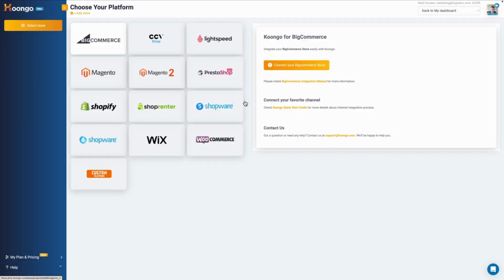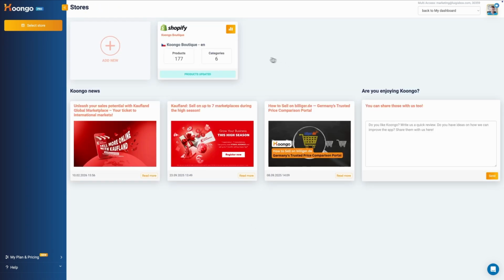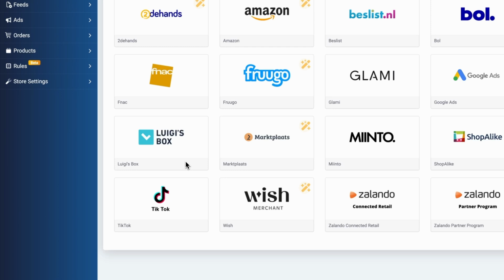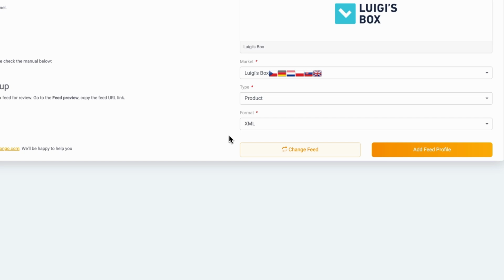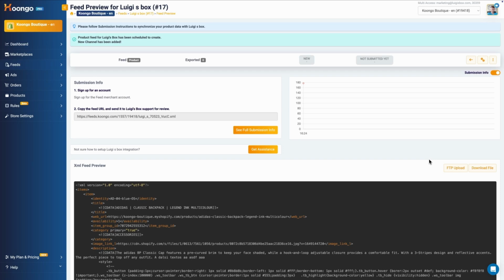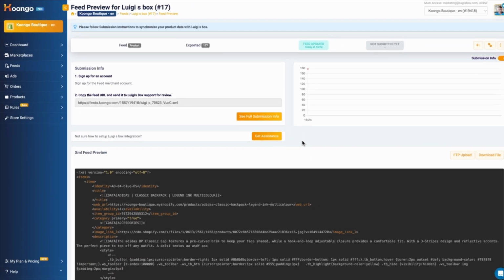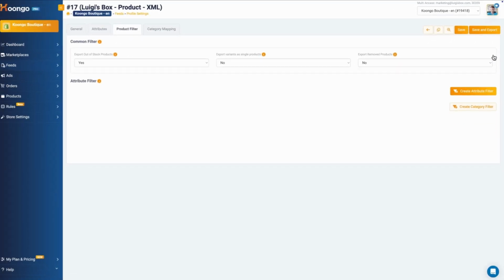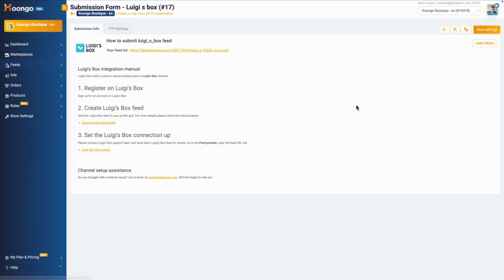Luigi's Box | How to Create Feeds in Koongo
Koongo is a platform for effortless integrations and product feed management. It provides direct integrations for a wide range of e-commerce platforms. In this video, we’ll guide you step by step through the process of creating a product feed for Luigi’s Box.